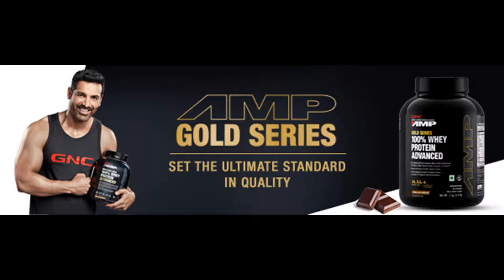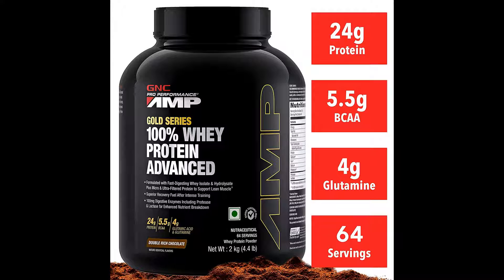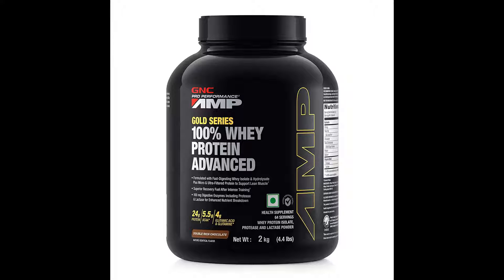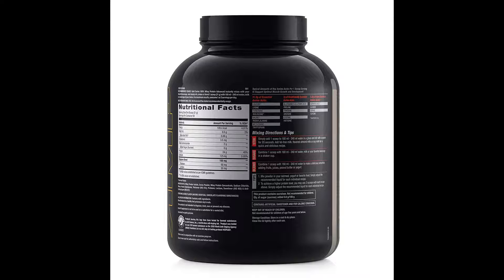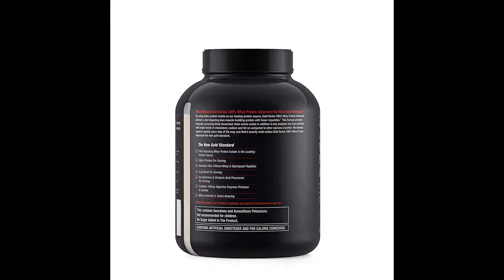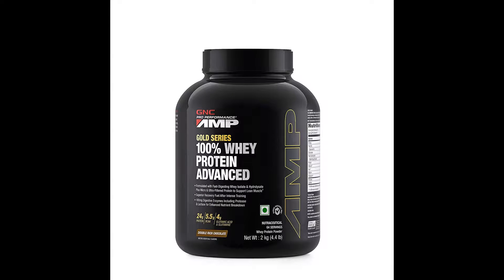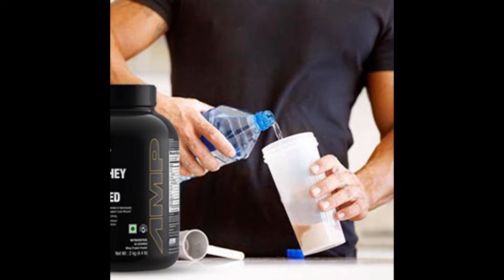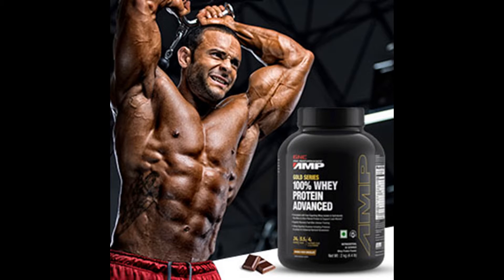GNC Amp Gold Series 100% Whey Protein Advanced 4 4 lbs, 2Kg Double Rich Chocolate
GNC Amp Gold series is formulated with fast digesting Whey Isolate + Whey Concentrate + Whey Hydrolysate
Each serving contains 24g of protein, 5.5g of BCAA and 4g of Glutamic Acid & Glutamine
Hydrolyzed Whey Peptides for superior absorption and nutrient uptake.
5.5g Branched Chain Amino Acids for advanced recovery and performance
4g Glutamine and Glutamine leads to maximize muscle recovery with this vital amino acid that is important for hydrating and fueling muscle cells, plus maintaining proper absorptive function in the digestive system
PACKER: Guardian Healthcare Services Pvt. Ltd; IMPORTER: Guardian Healthcare Service Pvt. Ltd

Formulated with fast digesting whey isolate plus whey hydrolysate. Hydrolyzed whey peptides for superior absorption and nutrient uptake. 5. 5G branched chain amino acids for advanced recovery and performance. 4G glutamine and glutamine precursors to maximize muscle recovery with this vital amino acid that is important for hydrating and fueling muscle cells, plus maintaining proper absorptive function in the digestive system. 100Mg digestive enzymes with aminogen? and lactase that work to improve nutrient breakdown. Gluten free.

Set the ultimate standard in quality for your fitness regime with GNC AMP Gold Series 100% Whey.
It's ideal for sports & fitness enthusiasts and regular gym-goers.
GNC AMP Gold Series is formulated with Fast Digesting Whey Isolate + Whey Concentrate + Whey Hydrolysate blend. It contains 5.5g Branched Chain Amino Acids (BCAAs) for advanced recovery and performance, 4g Glutamine to maximize muscle recovery. It also features 100mg Digestive Enzymes with Aminogen and Lactase that work to improve nutrient breakdown. Gluten-Free.

GNC AMP Gold 100% Whey
Benefits & Key Features

For muscle protein synthesis, you require amino acids and whey protein is a very good source available. GNC AMP Gold 100% Whey Protein Advanced is made using high-quality ultra-filtered whey which includes whey isolate, whey concentrate, and whey hydrolysate.

Whey Isolate + Whey Concentrate + Whey Hydrolysate blend
5.5g Branched Chain Amino Acids (BCAAs)
4g Glutamine and Glutamine Precursors
100mg Digestive Enzymes
Enhances Performance, Maximizes Muscle Gain & Improves Muscle Recovery

Who Should Consume?
Athletes
Fitness Enthusiasts
Regular Gym Goers
Extreme Sports Competitors

GNC Pro-Performance AMP Gold 100% Whey Protein Advanced is ideal for anyone who exercises regularly and wants to maximize their workouts.

When To Consume?
It is best advised to take either first thing in the morning, pre workout or post workout. Consult your Dietician/Sports Nutritionist before taking the supplement.

Ways To Enjoy Your 100% Whey Protein
Shake: Combine with cold water, milk or your favorite beverage in a shaker cup.
Blend: : Make a delicious smoothie adding fruits, juices, peanut butter or yogurt.
Eat: : Mix powder in your oatmeal, yogurt or your favorite food